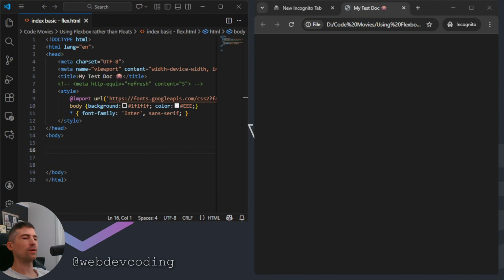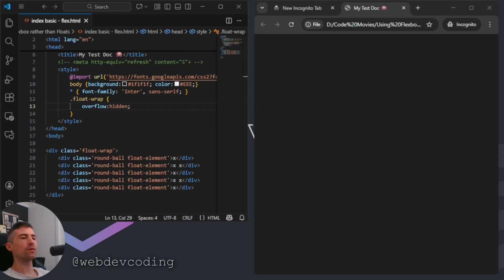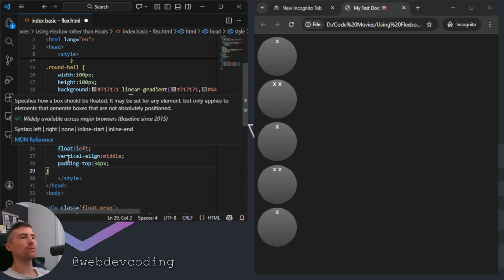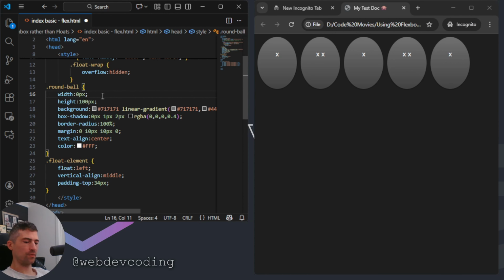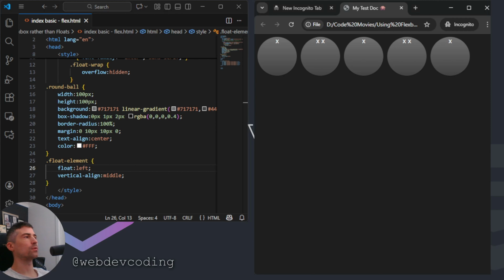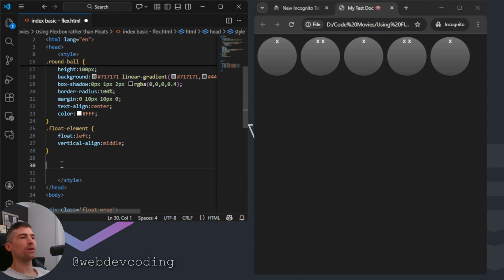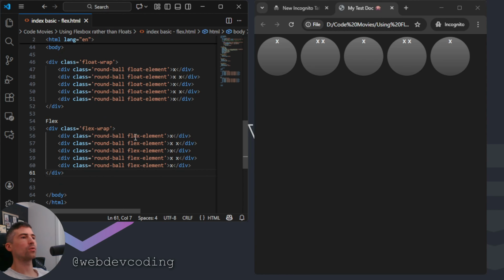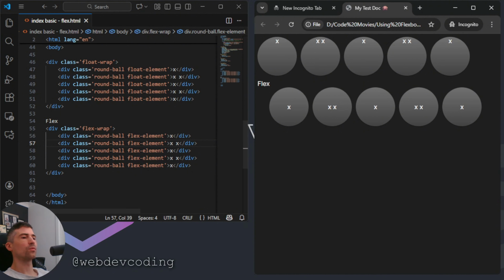Flexbox vs. Floats: The Old vs. The New (And Why Flex Is Better)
Flexbox replaced CSS Floats as the standard for 1-dimensional web layout, but many developers still don't understand the fundamental differences—or why Flexbox is vastly superior.

In this quick, practical CSS demo, we dive into the quirks of using the old float: left; method and contrast it with the clean, centering power of display: flex; . You'll see exactly how Flexbox handles alignment and wrapping better than Floats ever could!

What you will learn in this video:
- How to set up elements using the Floats method (using float: left and the overflow: hidden hack).
- The stacking and alignment issues you run into with Floats.
- How Flexbox (display: flex) solves these issues instantly.

A side-by-side comparison of how Floats and Flexbox handle screen resizing and centering.

⌚Timestamps🏹
0:00 Flexbox vs Floats
0:24 How Floats Work?
0:43 Float Wrap
0:56 Stacked Balls
1:28 Fixing Alignment and Padding
2:16 Float Stacking
2:25 Using Flex for Items
3:05 Flex vs Float